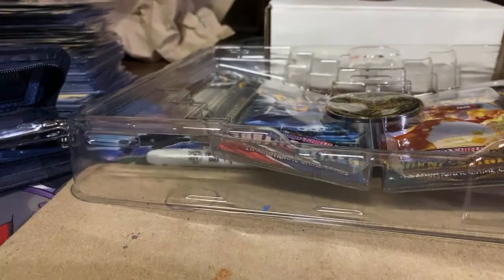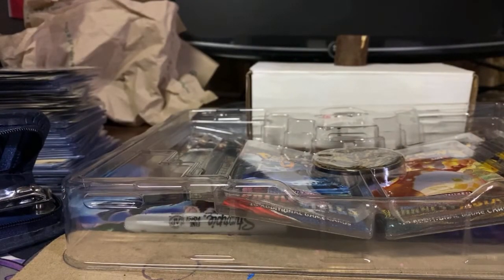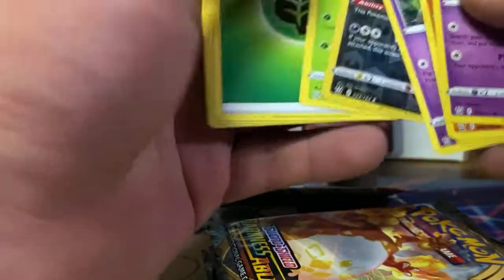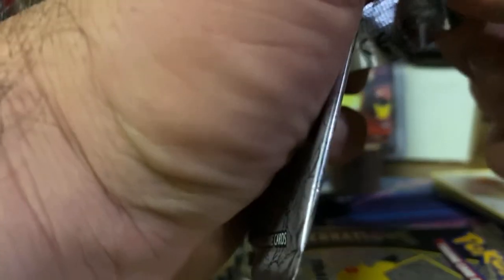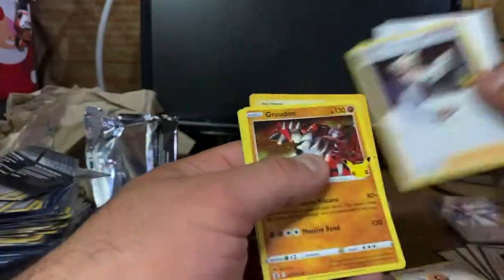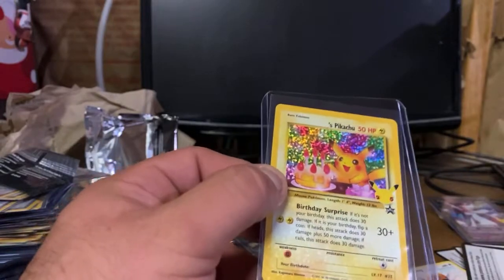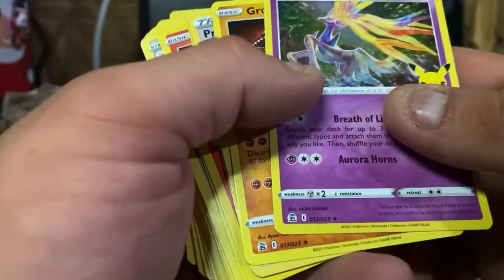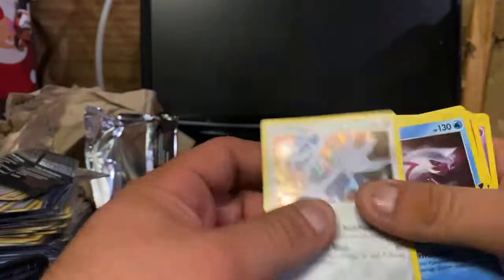Pokemon Celebrations Memories V Box!